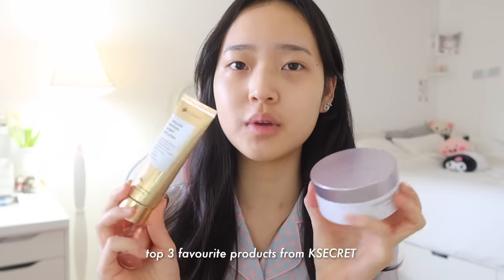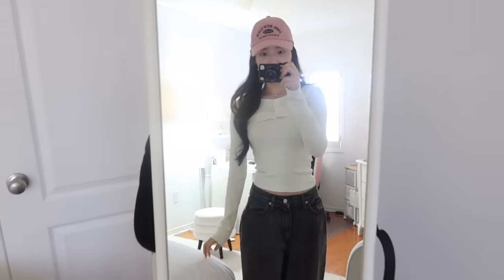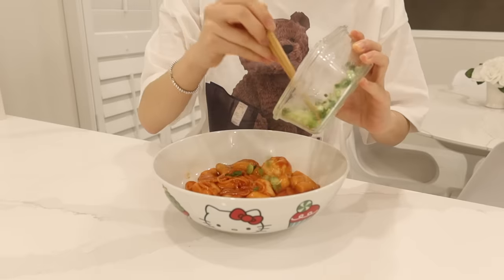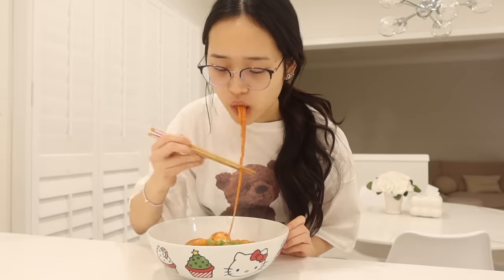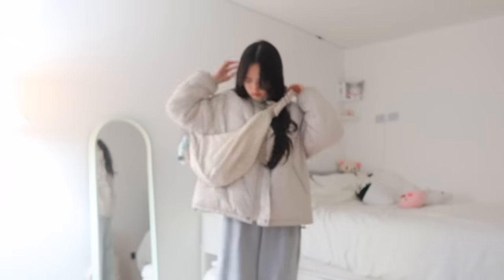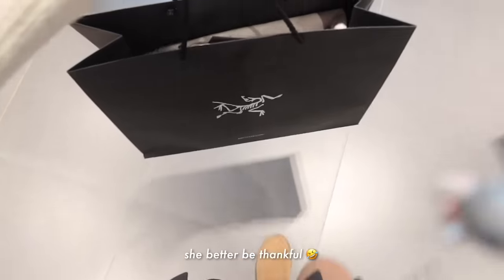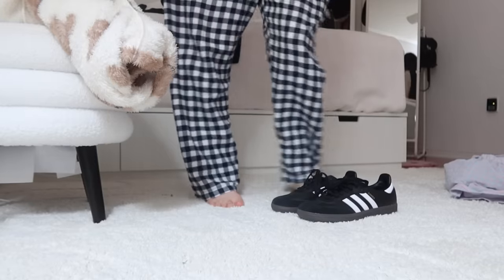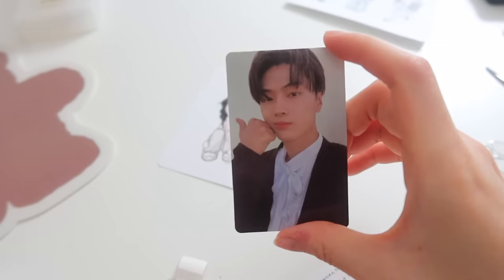uni life vlog🧸: simple days at home, life updates, cute outfits, shopping & more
♥︎KESCRET links:

AMAZON
KSECRET COLLAGEN BOOSTING SECRET SUN LOTION

KSECRET ADVANCED REGENERATING EYE GEL PATCHES

KSECRET COLLAGEN VITA SECRET MULTI BALM

₊˚⊹♡faq
name: tracy
age: 20
birthday: feb 2, 2003
ethnicity: korean
location: toronto, canada
born in: toronto, canada
camera: canon g7x mark iii
editing: final cut pro